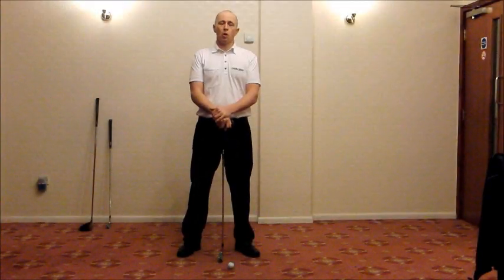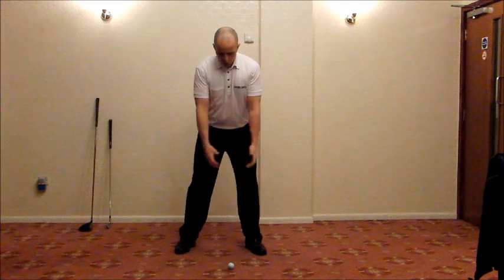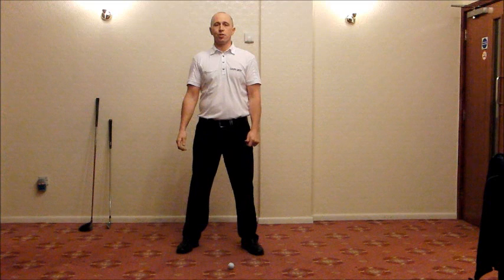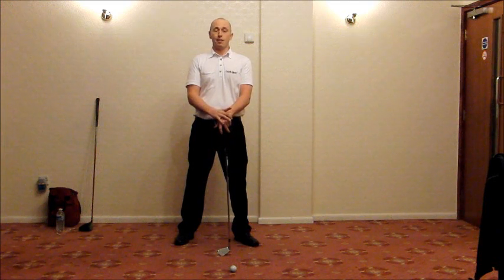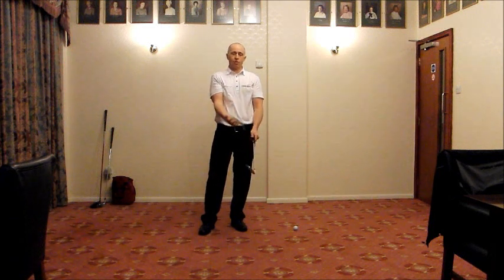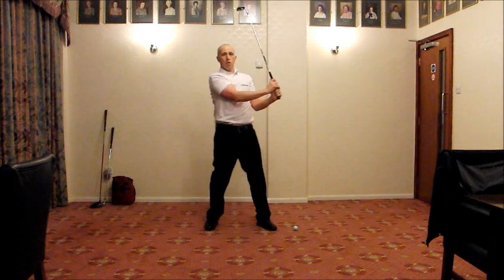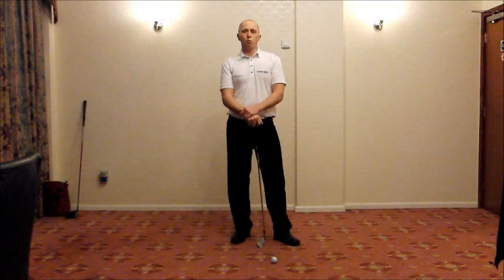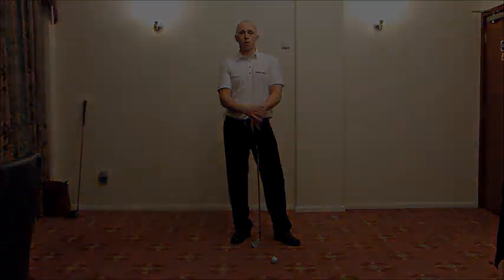Blog #5 Stack & Tilt® Practise drills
In this our 5th and final Blog reveiwing the Stack & Tilt swing pattern we take a look at some of the drills outlined in the book. Many of the drills are multi purpose and can help accelerate your learning of the basic Stack & Tilt pattern.